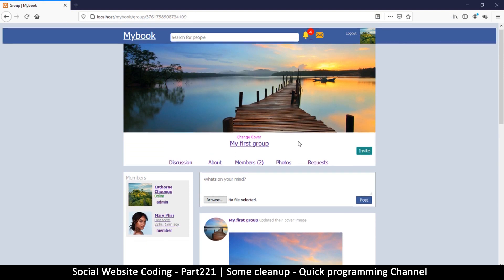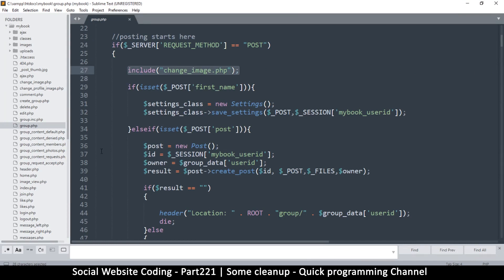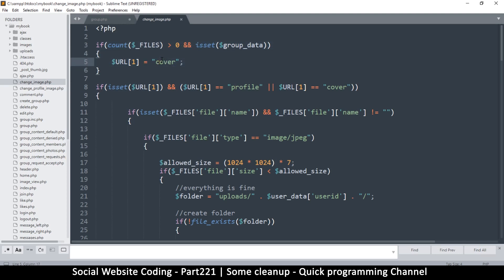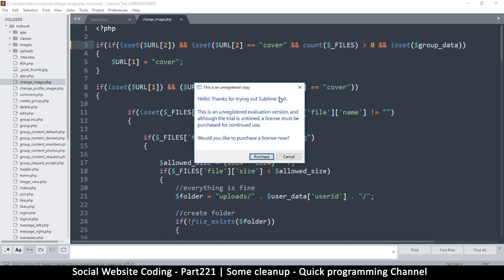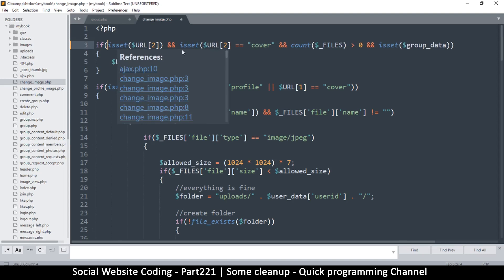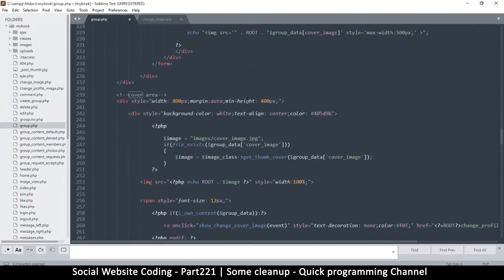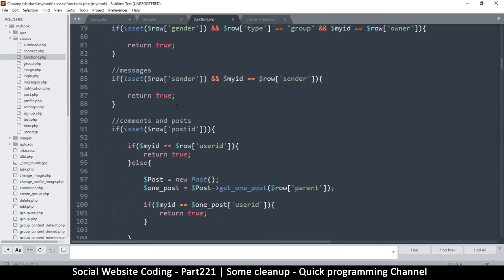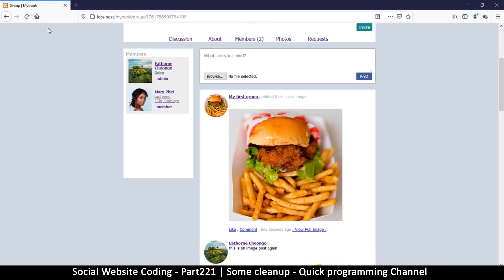Social Website from scratch - Part 221 - Some cleanup | OOP PHP with MYSQL Database